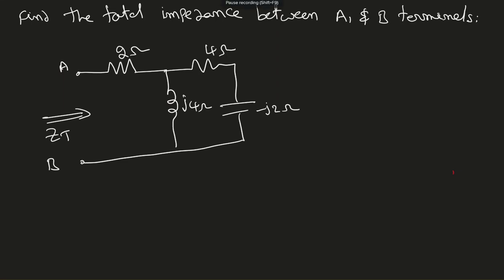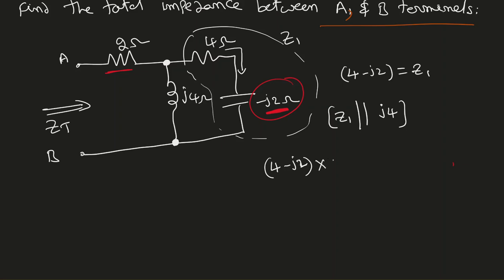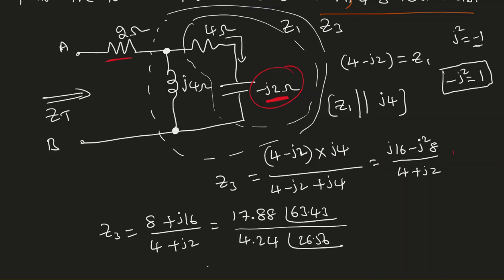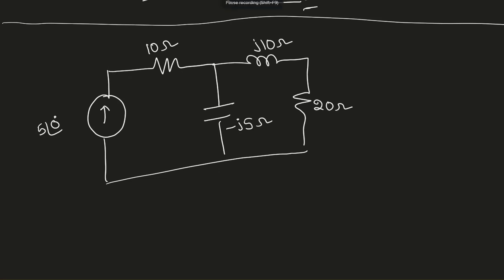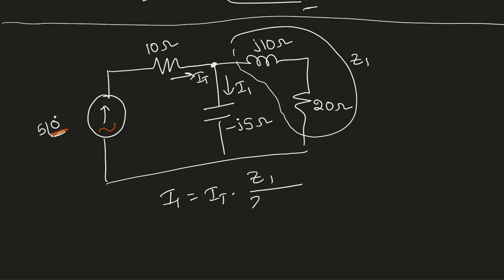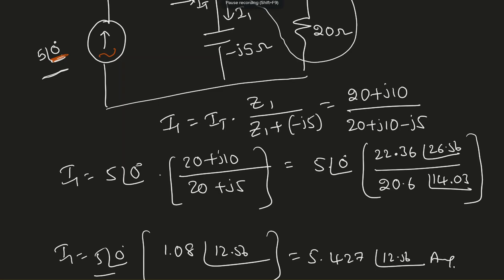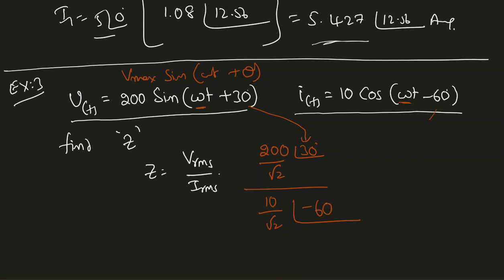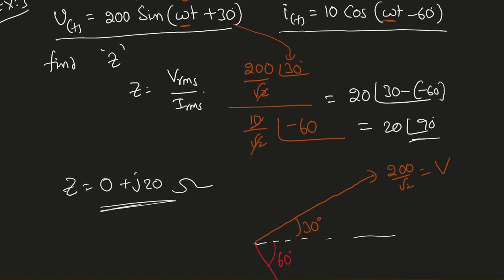AC Circuit 017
I solved few examples based on the AC circuits